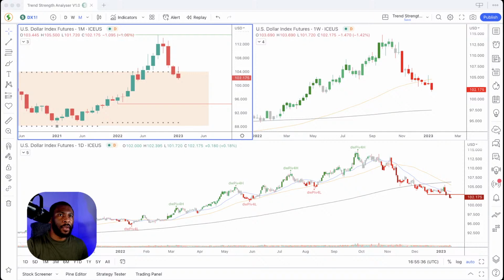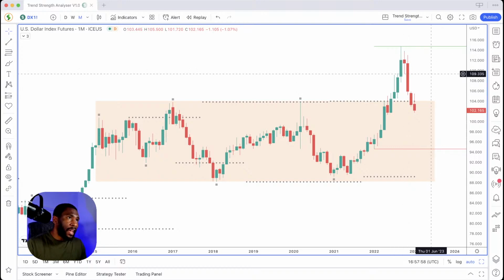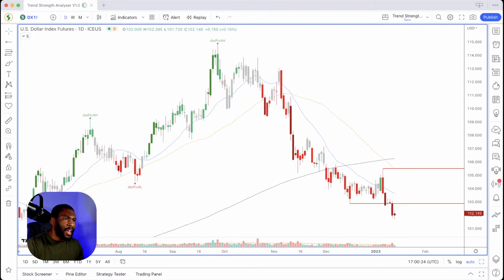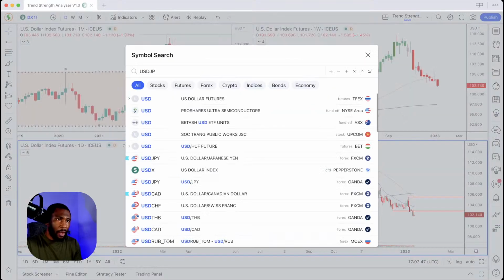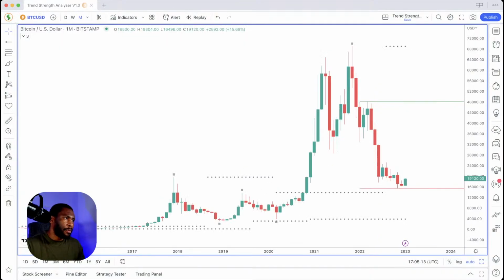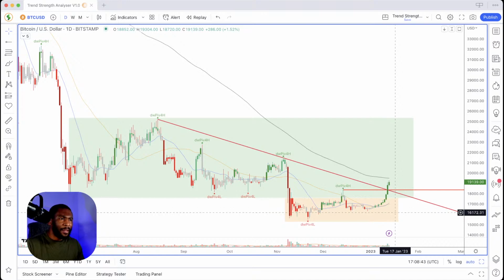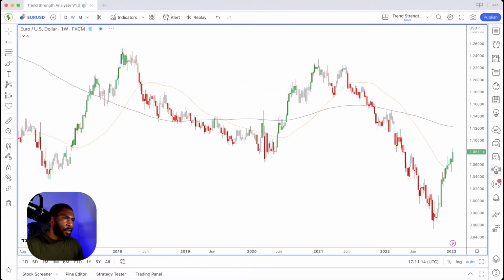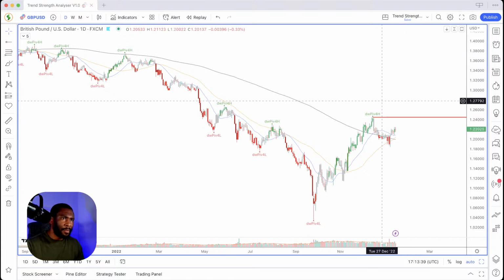US Dollar Down Another 1%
Since my last live stream, where I demonstrated that the Dollar is likely to show signs of further weakness, it has fallen another 1%.

Could there be further moves to the downside? Let's take a deep dive.